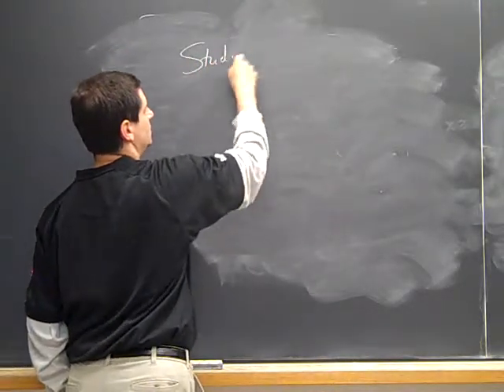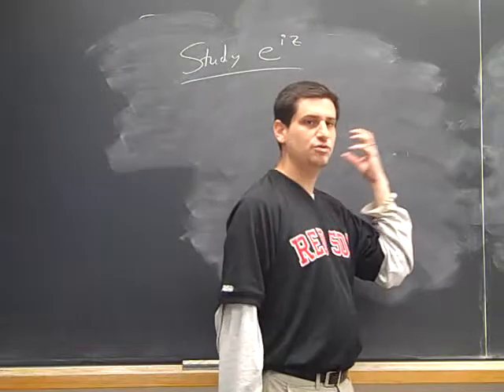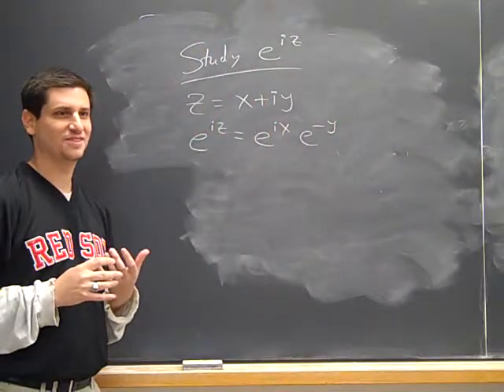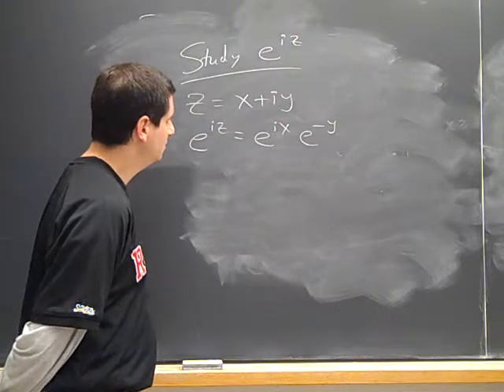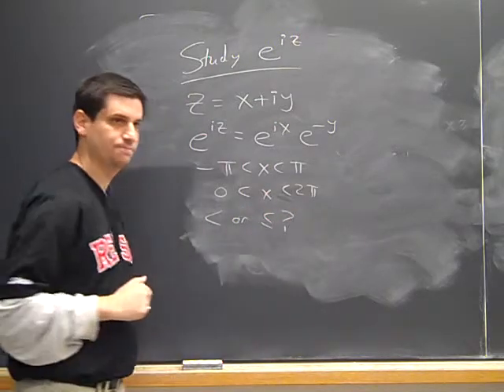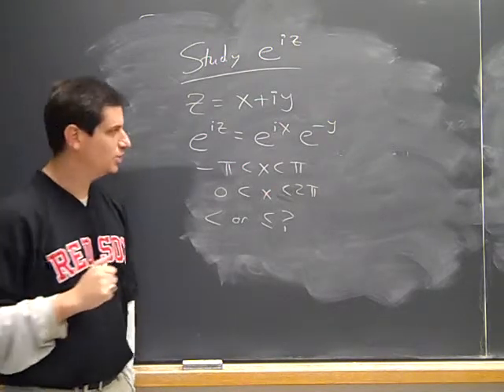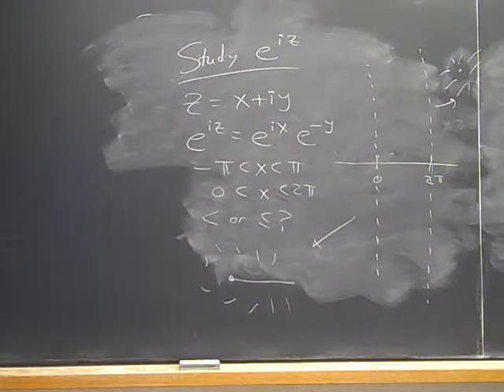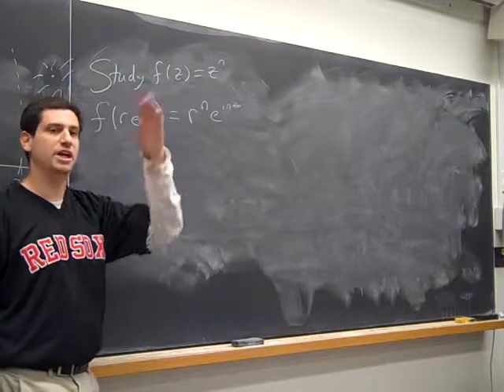Math372 Fa2013 Lecture18: Conformal maps, figuring out region of definition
October 23, 2013:  Conformal maps, figuring out region of definition